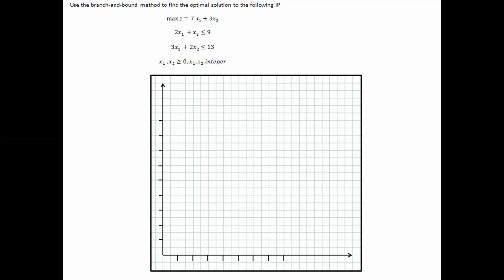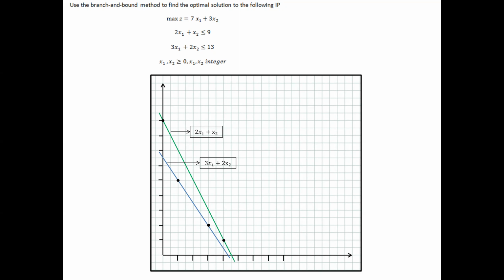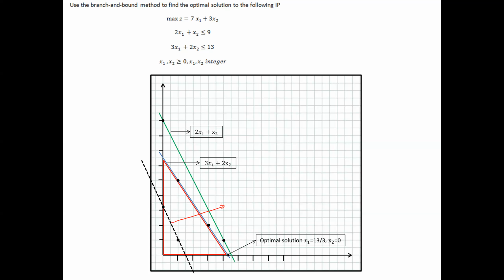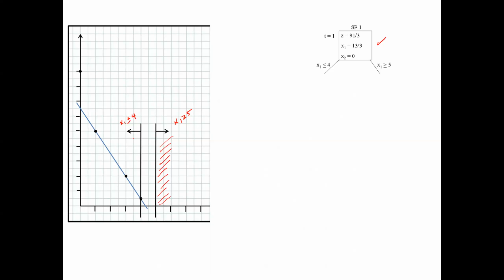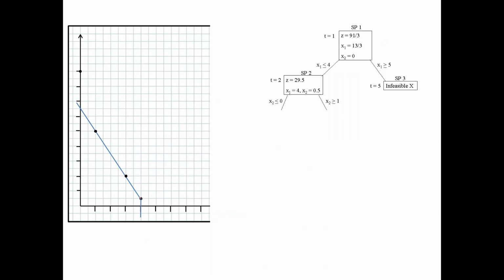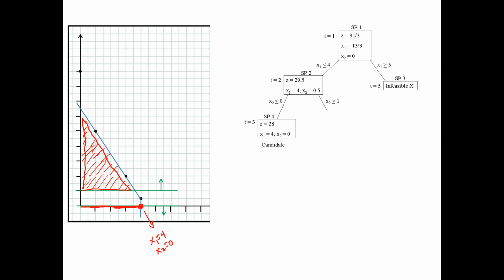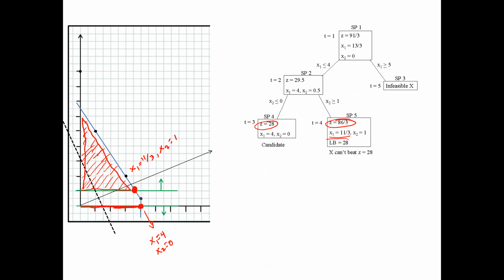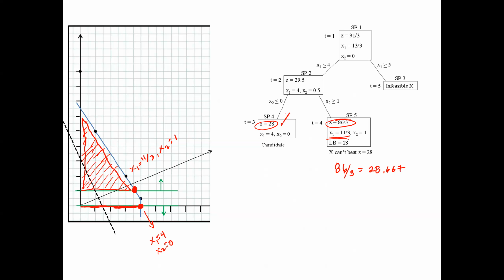L10P2 IE 3340